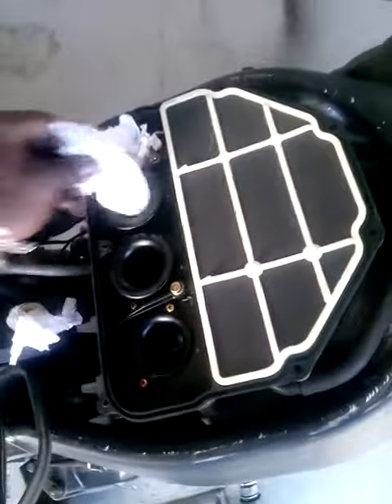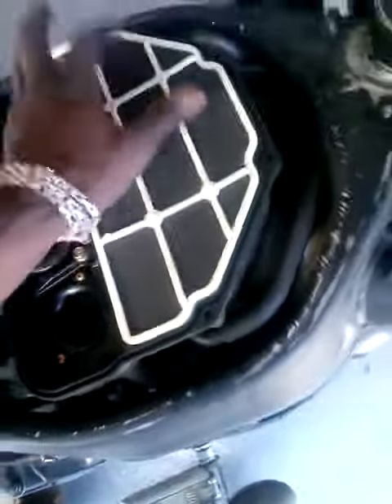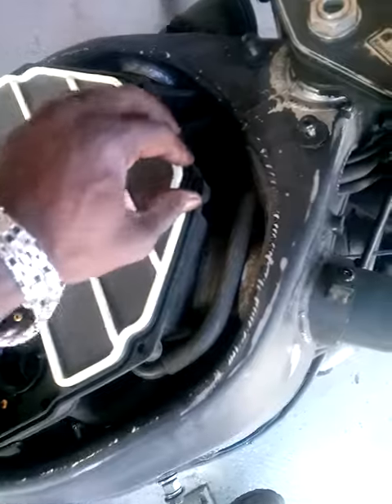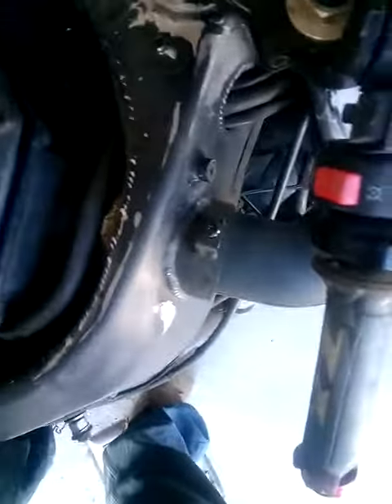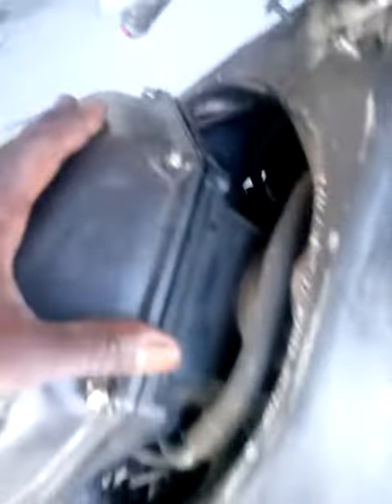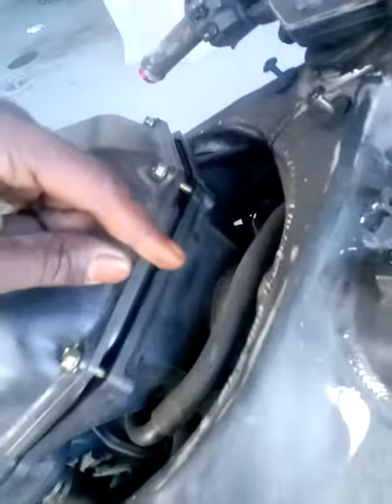How to change airfilter 2006 kawasaki zzr600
I already had my gas tank off due to repainting.
 So yea , take your gas tank off and turn your gas valve from on or reserve to the OFF position!
 Then unscrew 4 bolts around gas tank . disconnect fuel line. Sit gas tank aside. Then continue ob as i described in this video. This will improve the performance of your bike greatly!